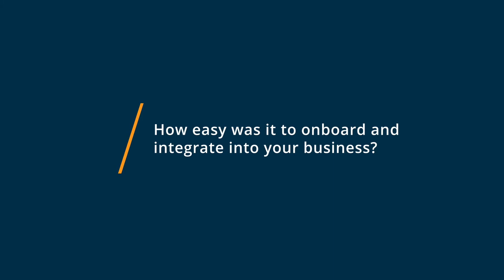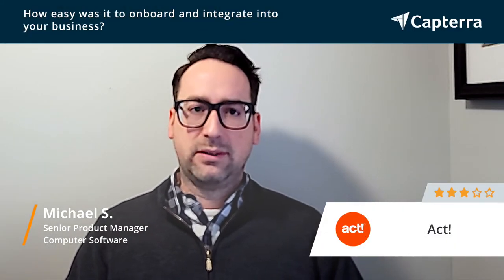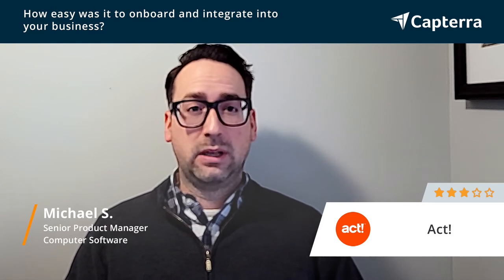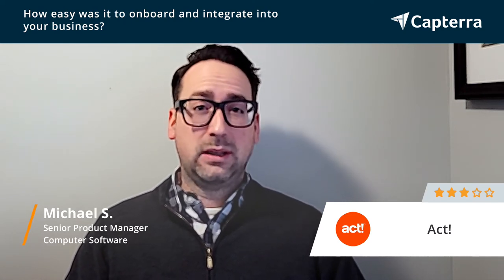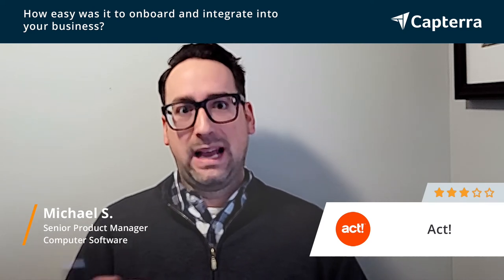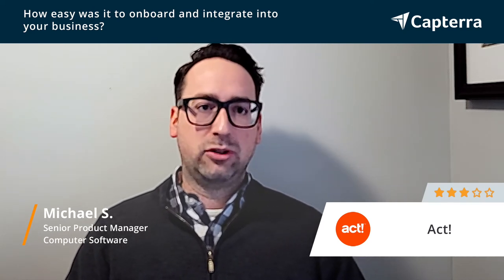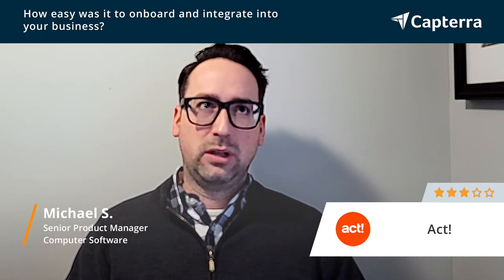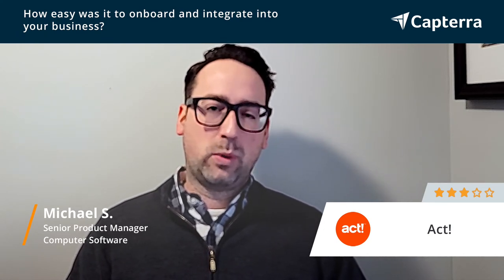Act! Review: Its okay - there are better cloud based options...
💡📘 Interested in Act!? Browse Act! reviews, pricing and compare with popular alternatives

Act! Review 2021: CRM & emarketing together as one.

Act! CRM provides users with everything they need to market like a pro, turn leads into sales, and win raving fans for life. For over 30 years, Act! has been a pioneer in the small & midsized business software market and today offers the rich functionality, unparalleled flexibility, and exceptional value that enables a perfect fit for every customer.